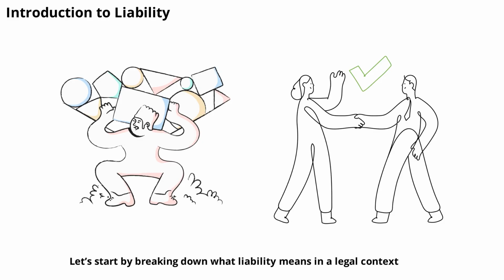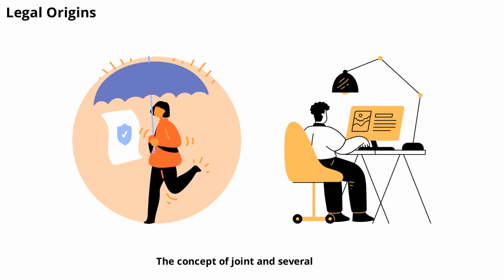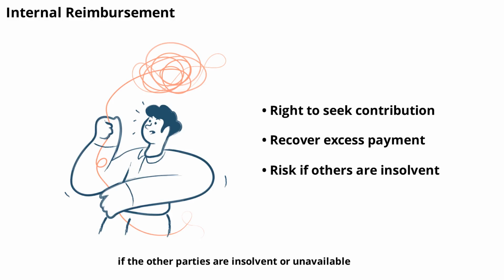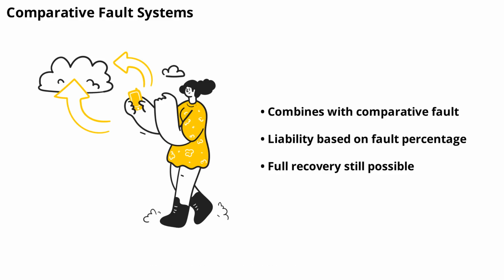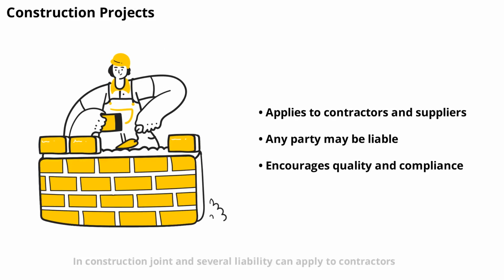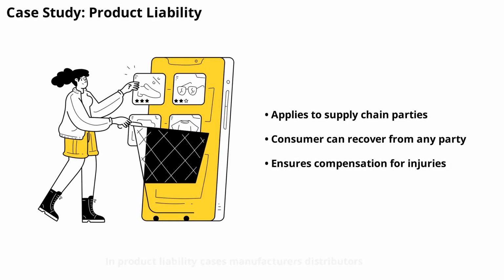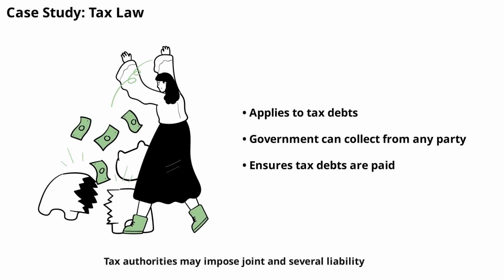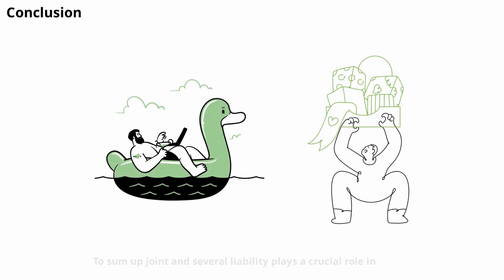What Is Joint and Several Liability?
Learn what joint and several liability means, how it works in lawsuits and contracts, and when you might owe the full amount. Clear examples, key legal terms, and practical tips to protect yourself financially.